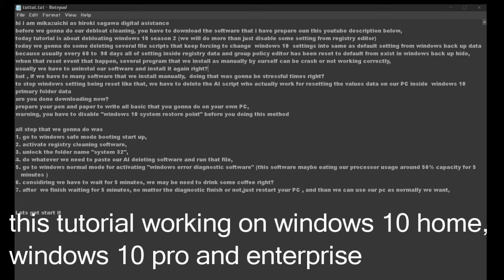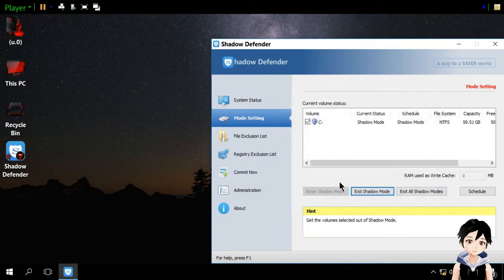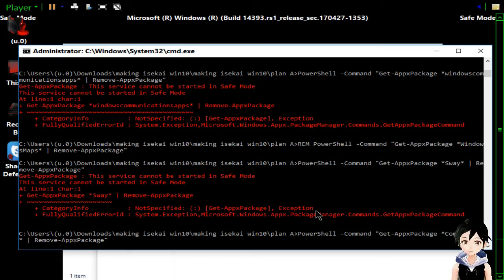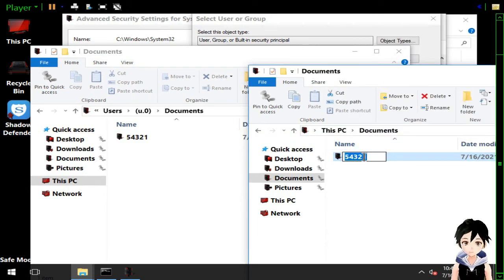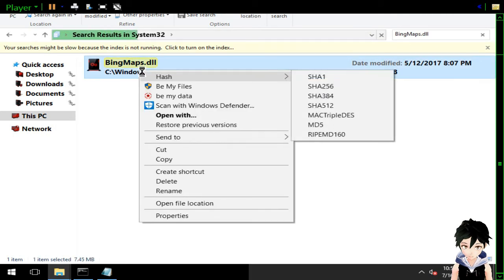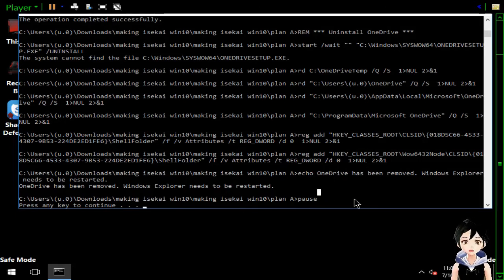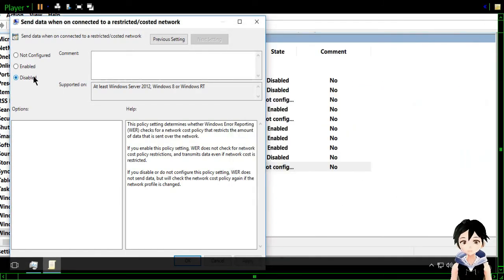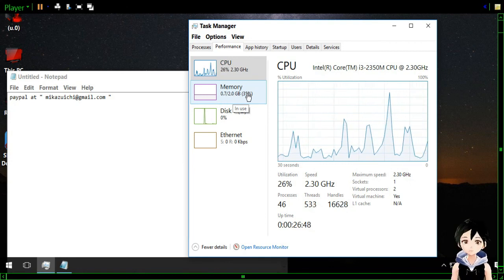making isekai windows 10 (season 2 of customize win 10)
rename all" bug files " to bat
lis of bugs

rename all"fix files" to reg
lis of fix